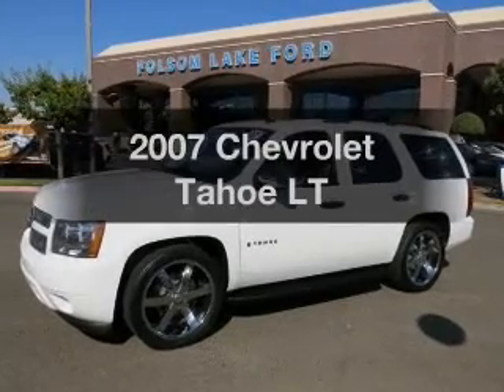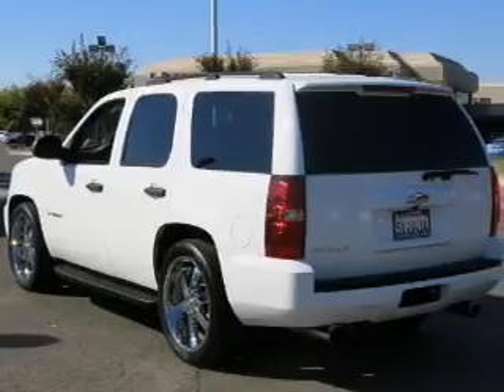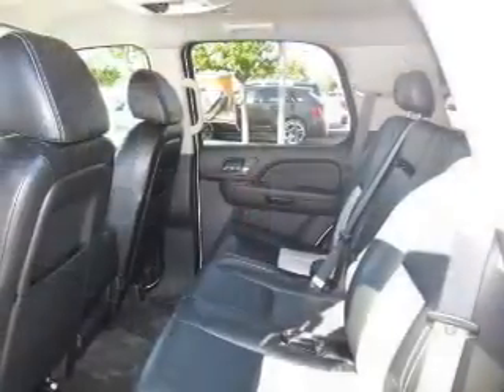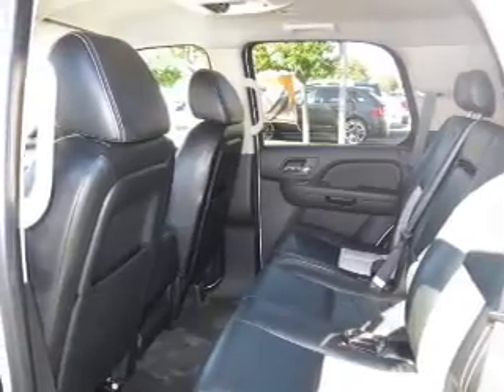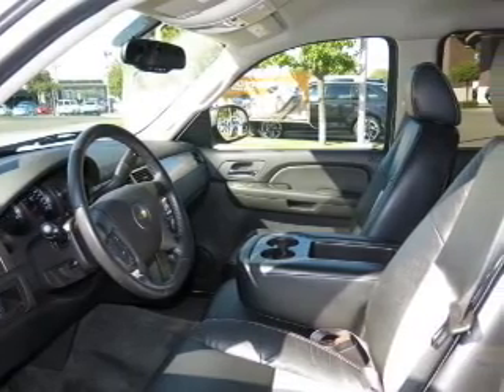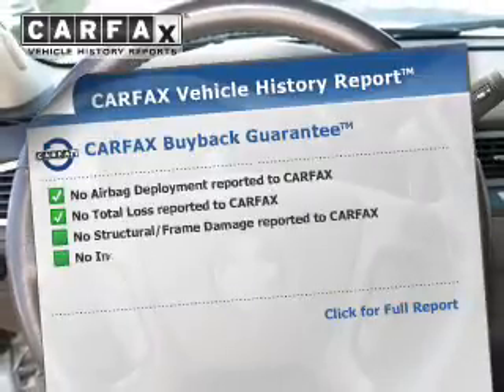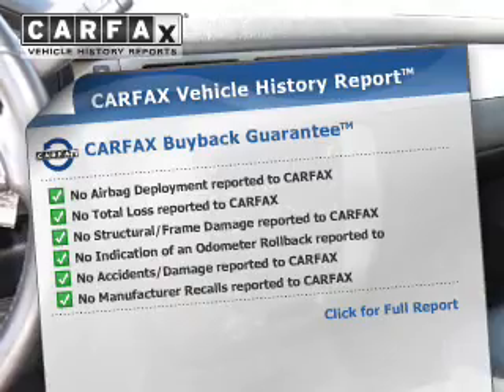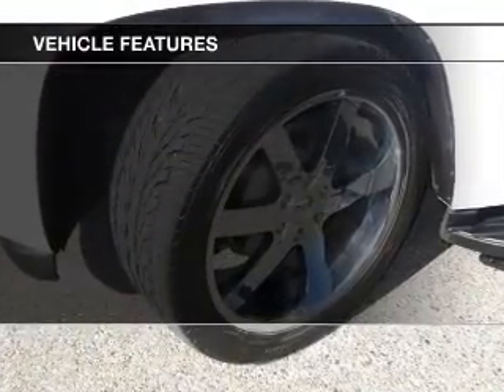2007 Chevrolet Tahoe - Folsom CA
Year: 2007
Make: Chevrolet
Model: Tahoe
Trim: LT
Engine: 5.3 liter 8 cylinder 16 valve MPFI OHV
Transmission: 4-Speed Automatic
Color: White
Mileage: 79513
Address:
12755 Folsom Blvd.